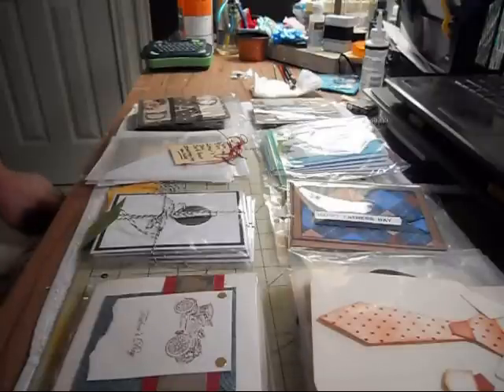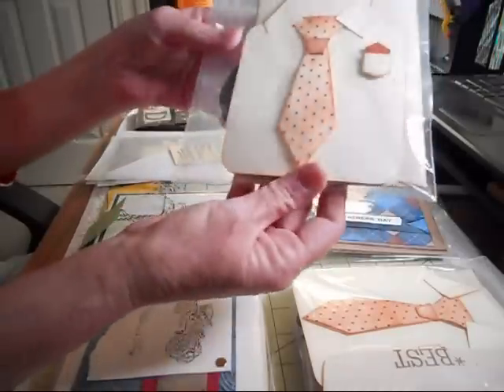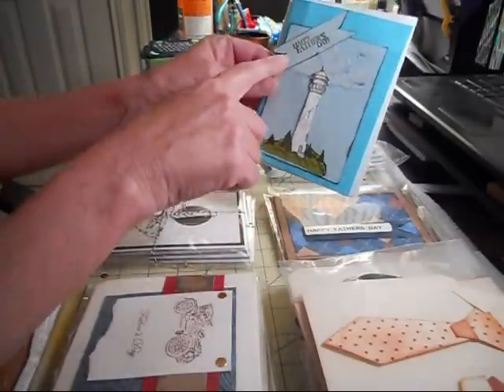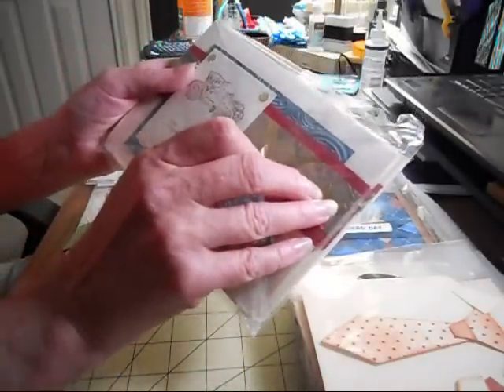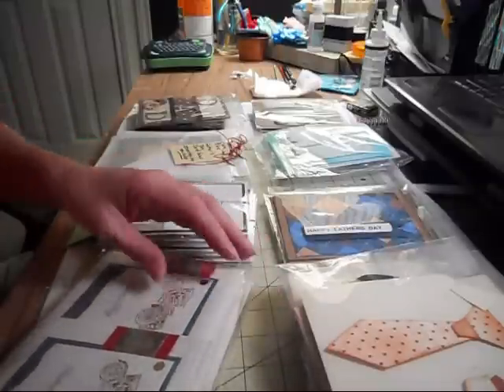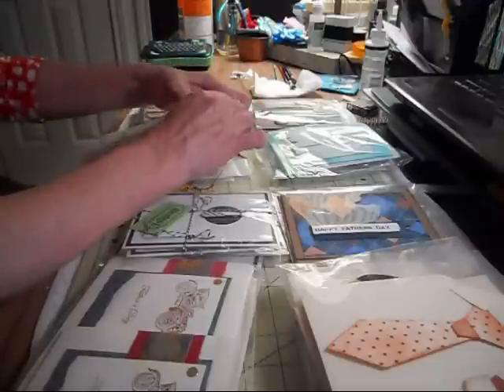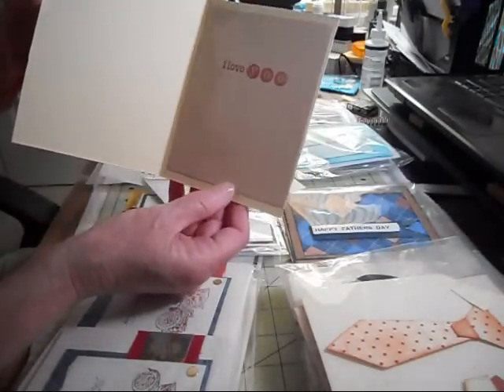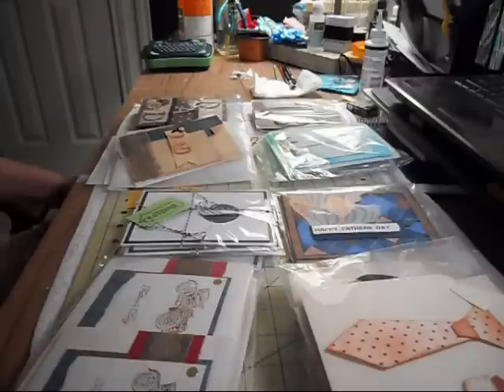Father's Day Card Swap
Here is another great swap over at CCL Creating the Crafty Life. Father's Day Card Swap.
If you are looking for a nice and friendly place to share you crafty ideas and talents come on over and check us out Would love to see ya there!